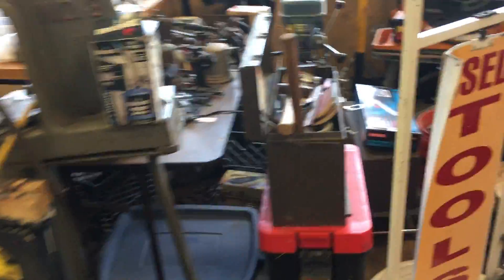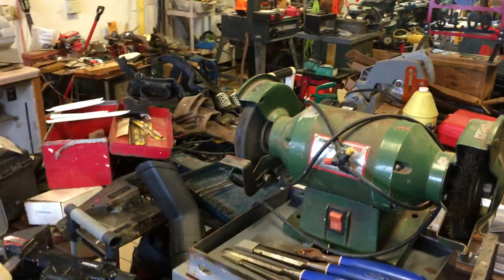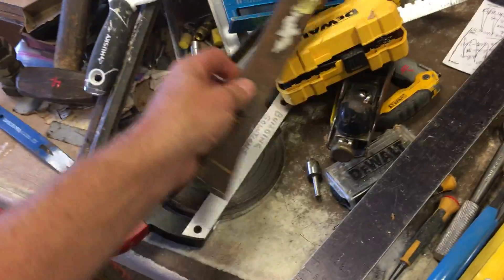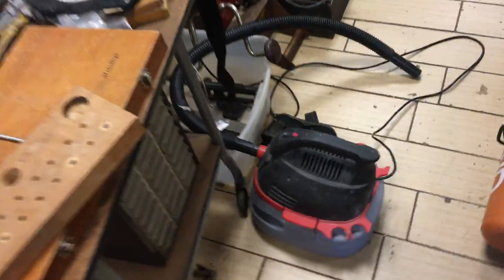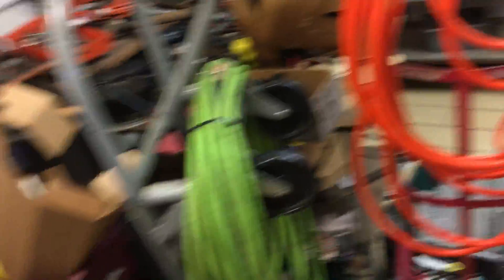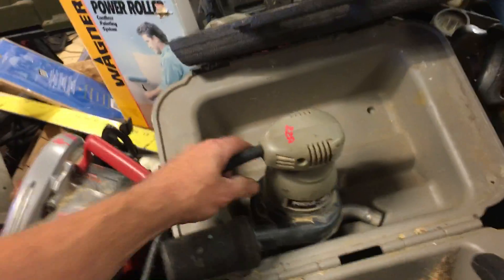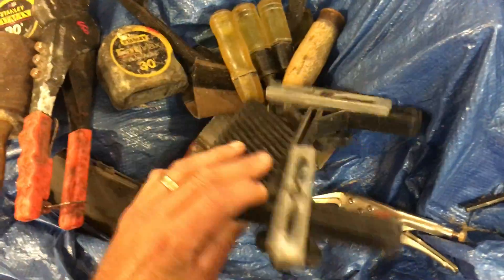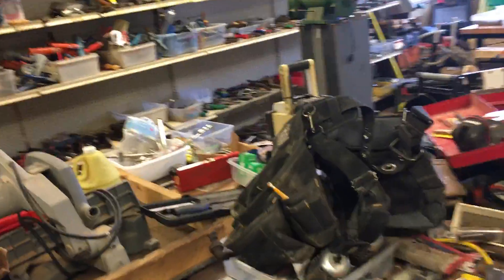Tool Shed Sept. 28, 2021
A brief soverview of some of the newer arrivals to The Tool Shed, 1073 Main St. Worcester.   A selection of plumbing, electrical, carpentry, woodworking, machinist, and automotive tools can regularly be found.